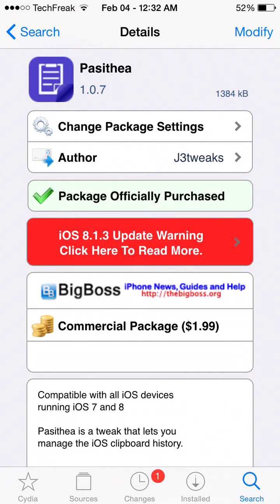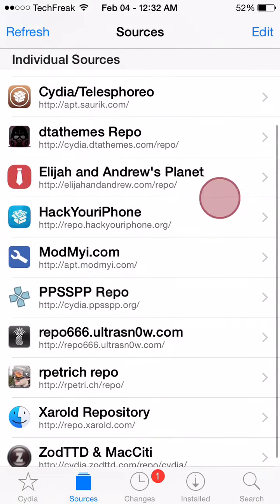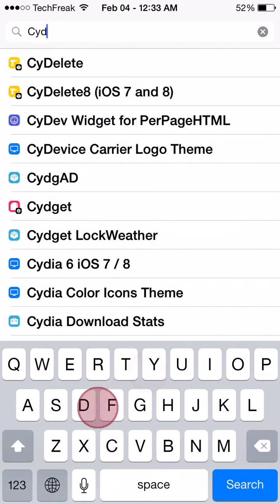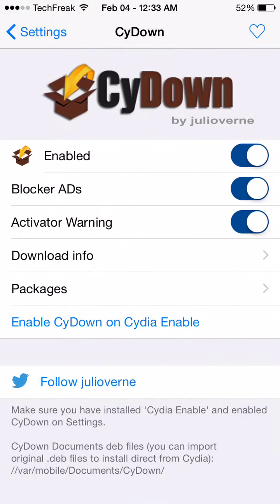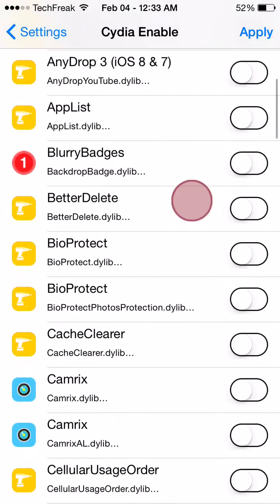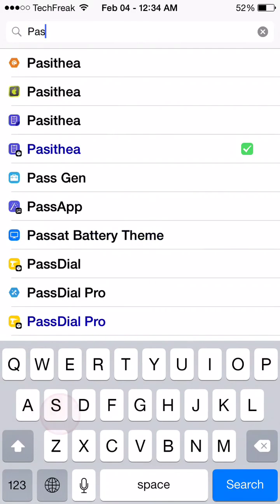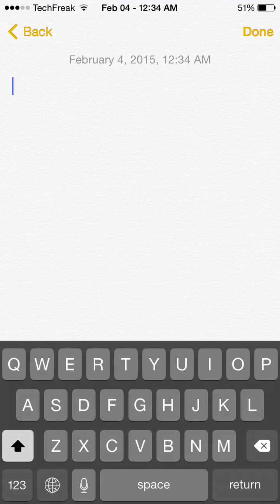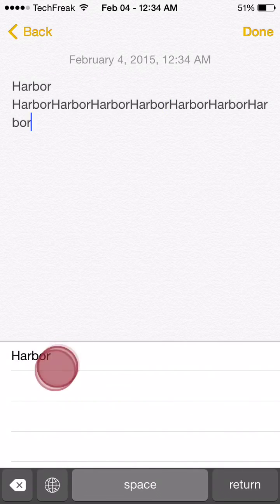How To Get Pasithea Cydia Tweak For Free (iOS 8)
Here is a tutorial on how to get Pasithea Cydia tweak for free on iOS 8